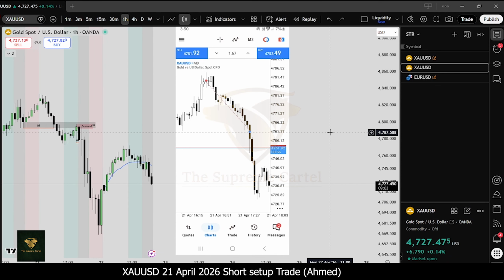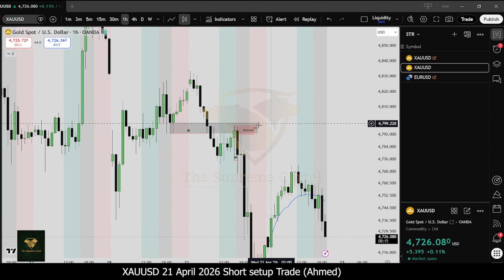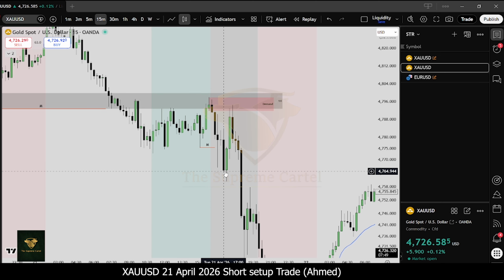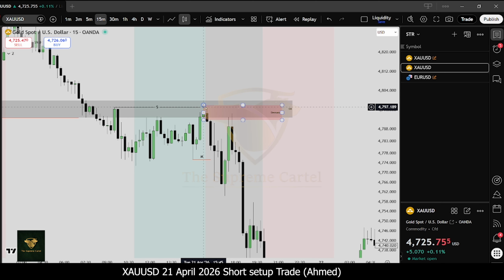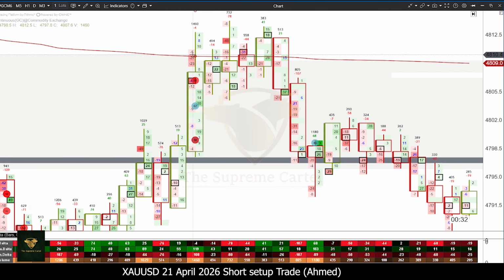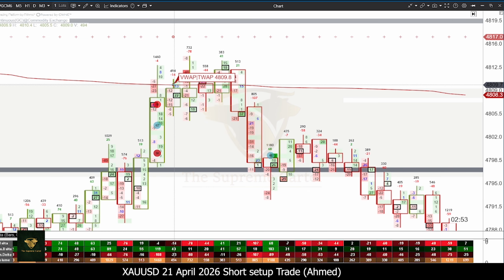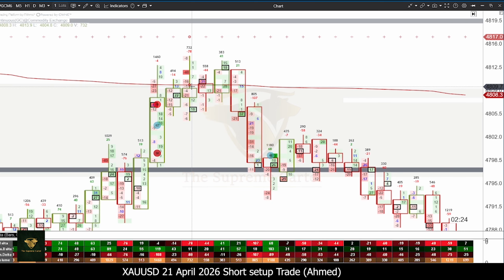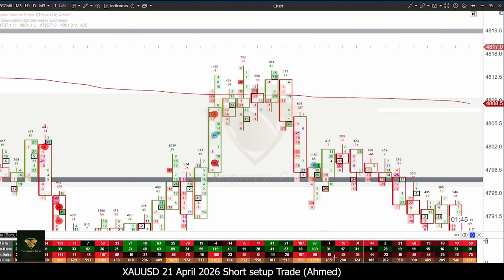XAUUSD 21 April 2026 Short Setup Trade (Ahmed)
In this video, I break down my Gold sell trade setup on XAUUSD step by step.
Market first dropped from the Ristence level, which gave me a bearish bias. After that, I waited for a 1-hour  CHoCH & then a confirmation On the 15-minute timeframe, I saw another CHoCH, and with order flow confirmation showing aggressive sellers in control, I executed the sell trade.

In this trade breakdown, you will learn:

How to confirm setup with 1H CHoCH
How to refine entry using 15M CHoCH
How order flow confirmation helps in decision making
Why aggressive sellers gave a strong sell signal

This video is useful for traders who want to improve their Gold trading, XAUUSD analysis, SMC trading, price action, and order flow strategy.

Topics covered:
Gold analysis today
XAUUSD sell setup
Break of Structure
CHoCH confirmation